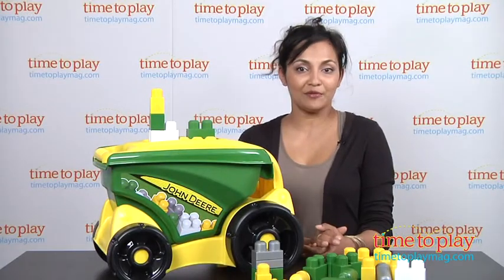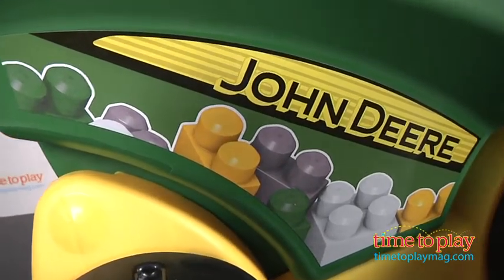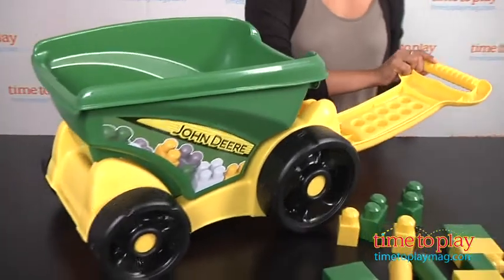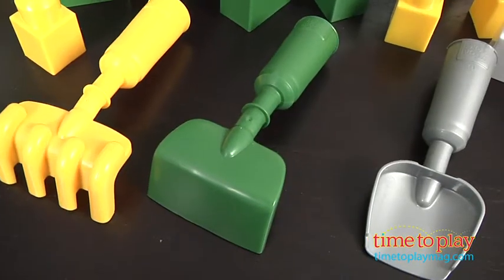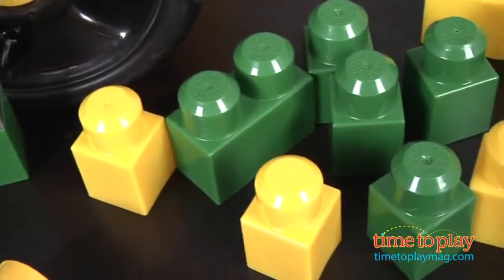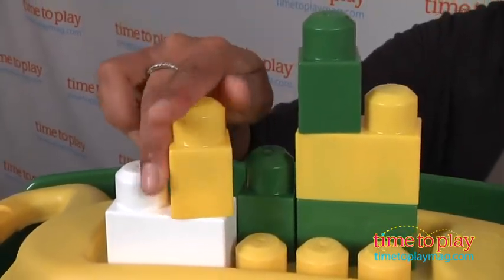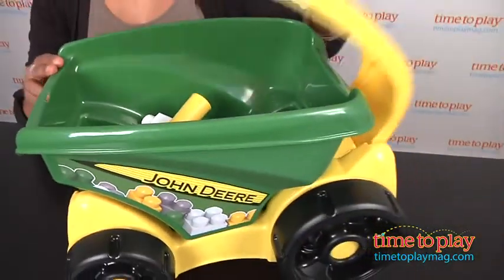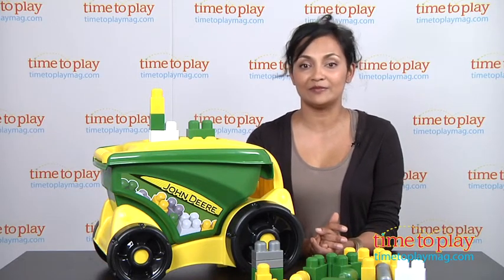John Deere Garden Cart from MEGA Bloks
For the full review, where it's in stock, and how much it costs,

With the MEGA Bloks John Deere Garden Cart, parents can have their little ones in tow as they weed the vegetable garden. This multi-use toy is fun for indoor and outdoor play. Kids will enjoy using the pull cart to haul around their finds. The wagon also flips and dumps out all the contents. With the included rake and shovel, kids can roleplay digging in the garden just like mom and dad. Or kids can build their own creation with the built-in block building surface. All accessories store inside the cart once playtime is over. The cart comes with building blocks, a spade, a shovel, and a rake.